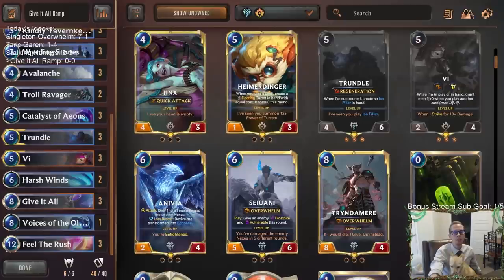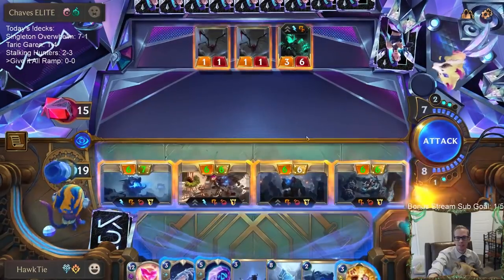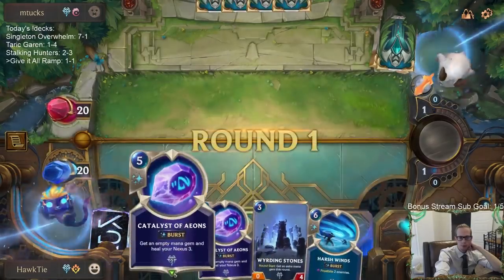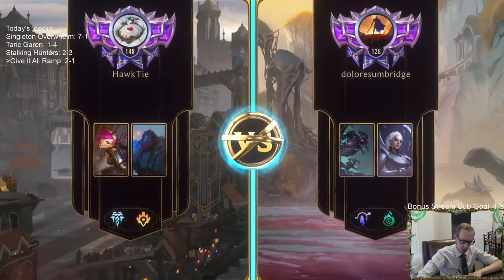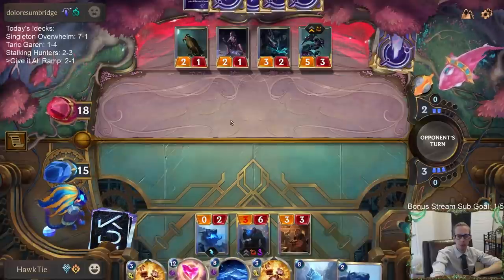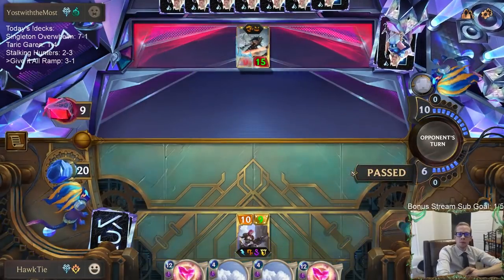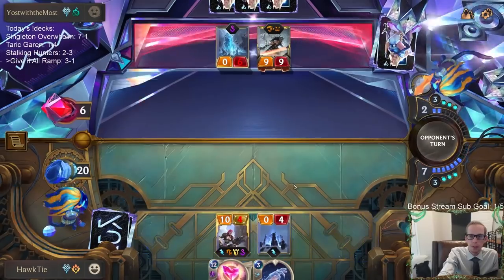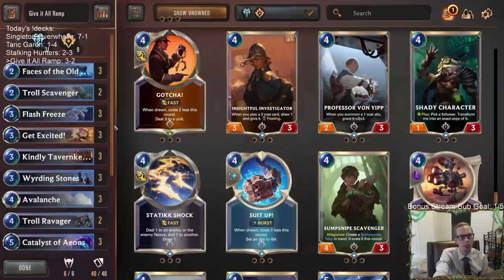Give it All Ramp: KDA cards are Crazy! | Legends of Runeterra LoR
Legends of Runeterra Ranked deck: Give it All Ramp
Code:
CECQGAYBAYFBMBIBAEAQYFBBGIAQCBBHAEBAICABAMCBMAQCAMAQKBYBAEASUAIBAMARG
Champions: Trundle, Vi